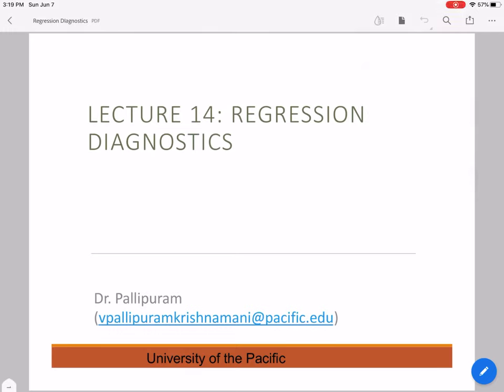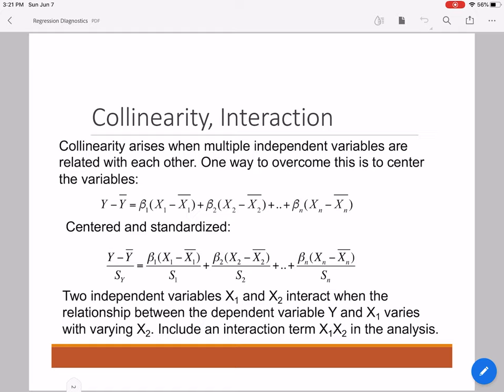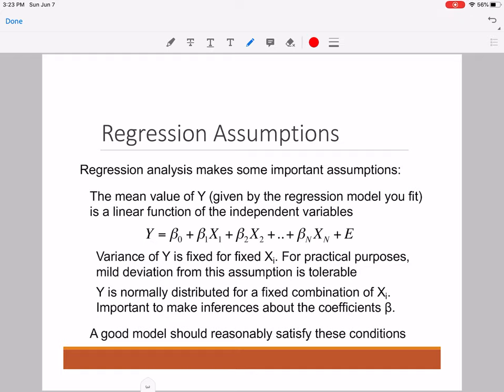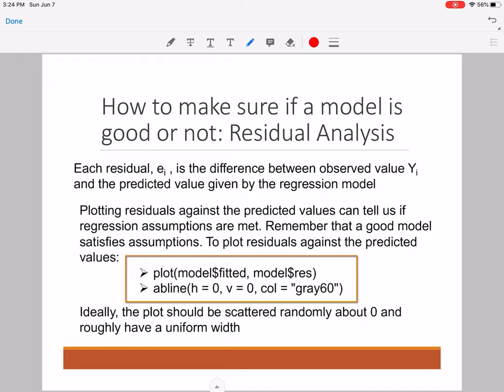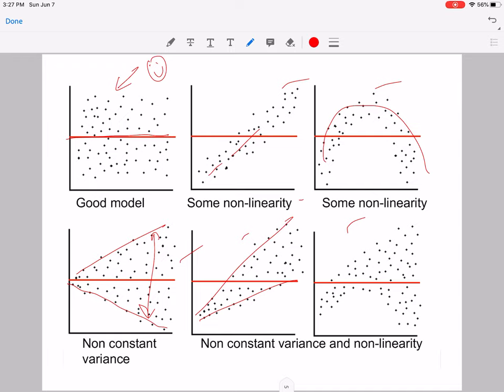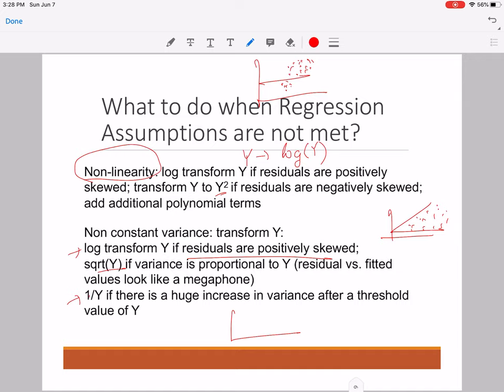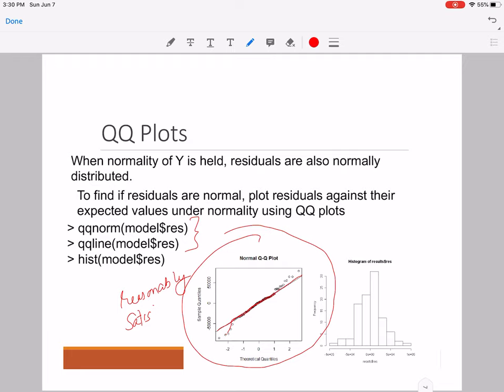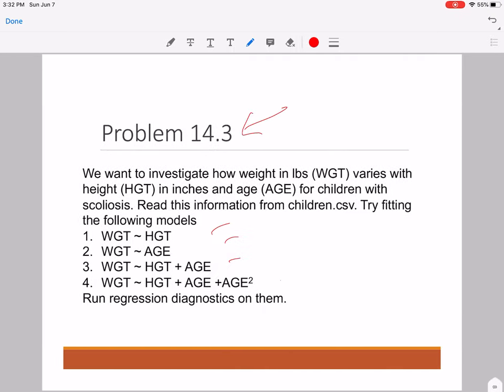[ENGR 250 University of the Pacific] Regression Diagnostics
This videos covers regression diagnostic techniques such as residual analysis, QQ plots of residuals, and histogram of residuals.